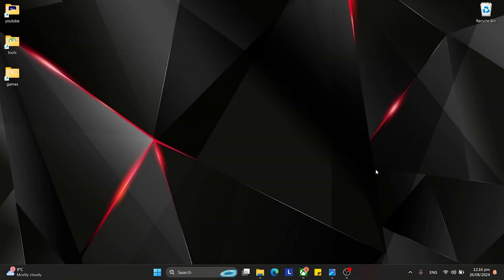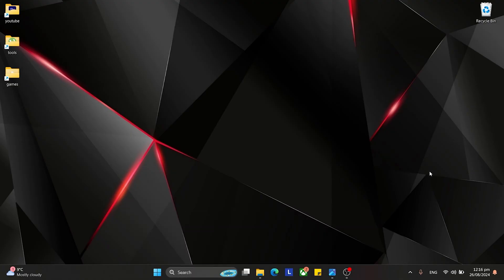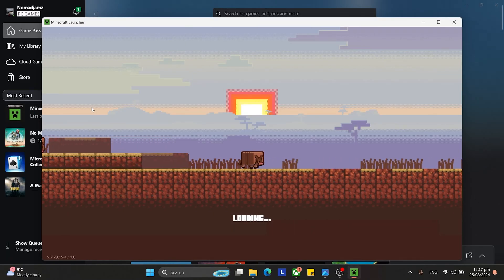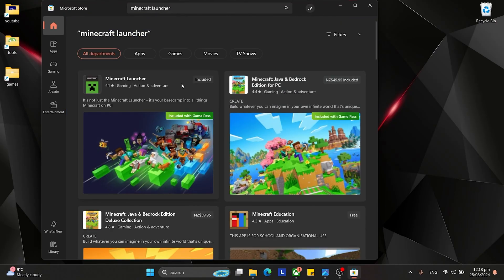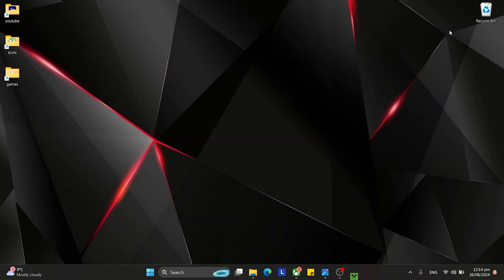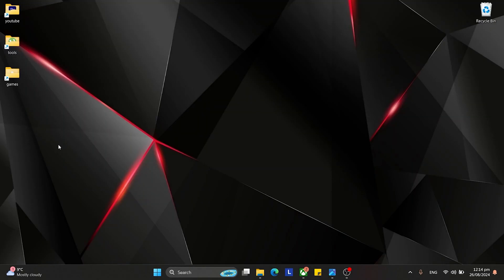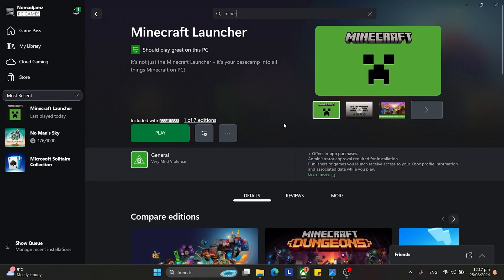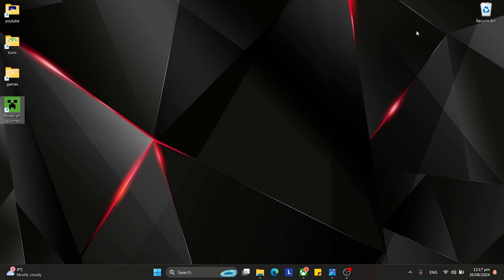How to Get the Minecraft Launcher on Your Desktop - Quick & Easy Tutorial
Want to play Minecraft without having to go through the Xbox app?
 This quick video will walk you through the simple steps to download and set up the Minecraft launcher on your computer. Whether you're a new player or just need a refresher, we'll show you how to get started in no time. Follow along and get ready to dive into the world of Minecraft!